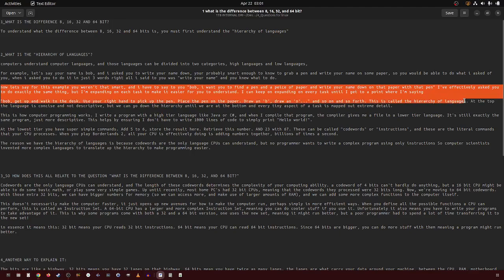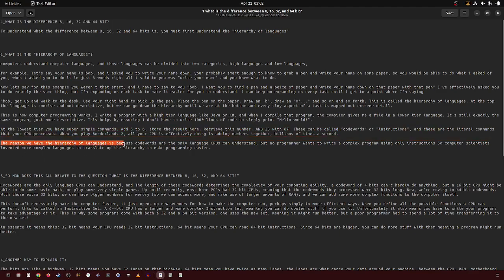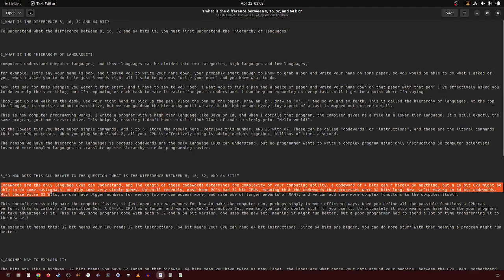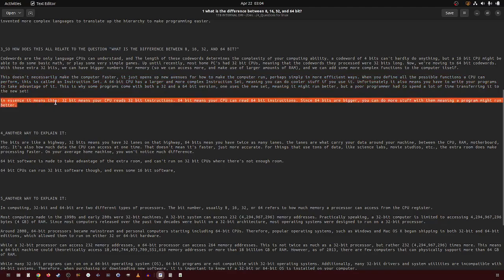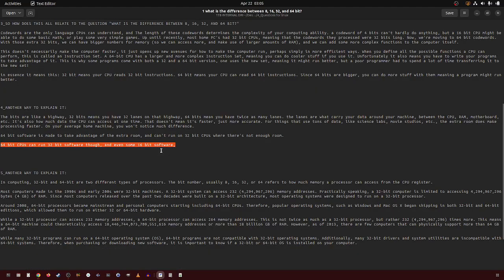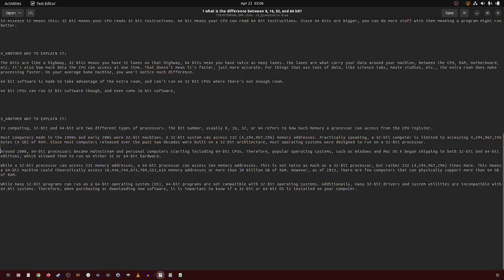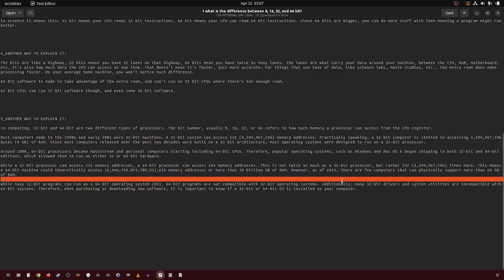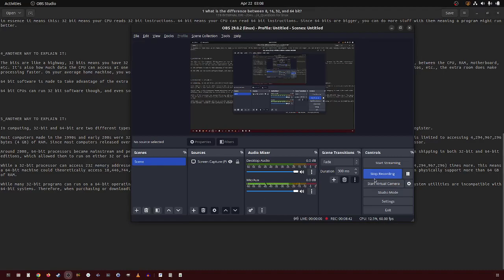417 what is the difference between 8, 16, 32, and 64 bit?